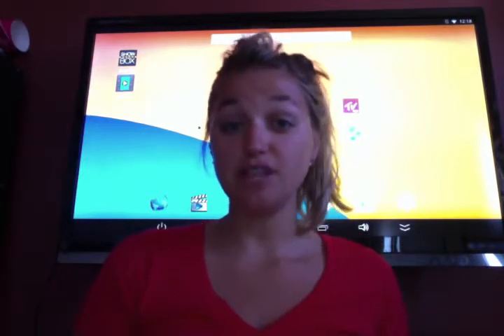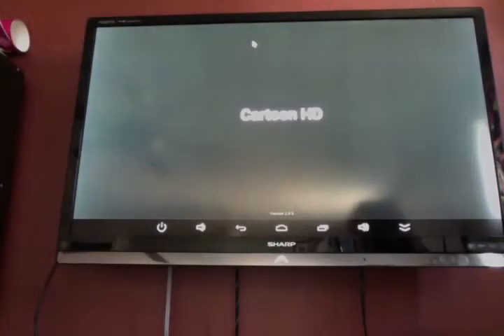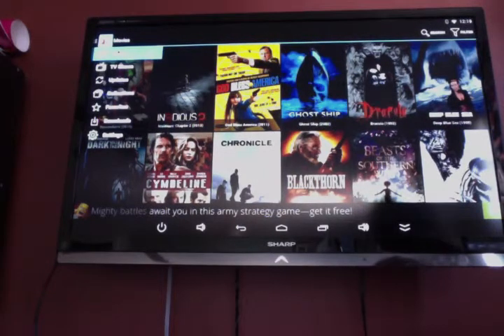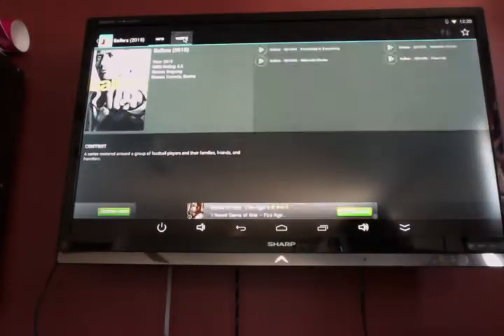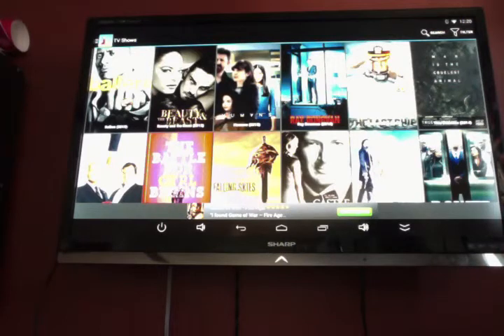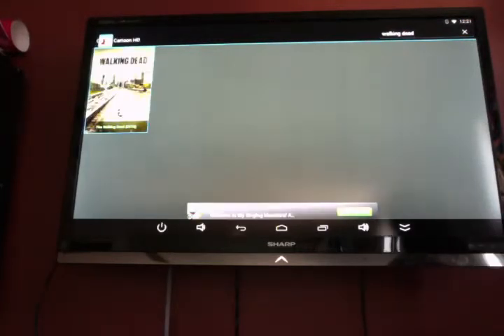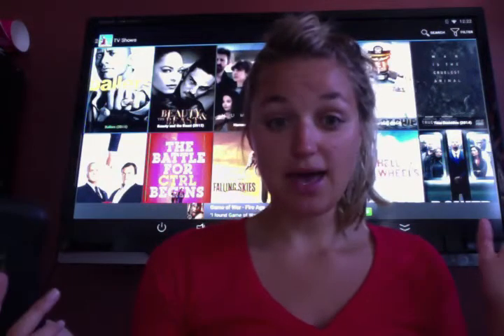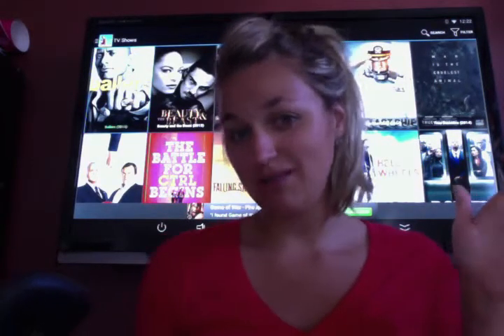Cartoon HD App - How To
New app owned by Showbox! Not just cartoons!

Organized just like the showboat app and has some stuff that Showbox does not. Movies and TV Shows along with search feature.